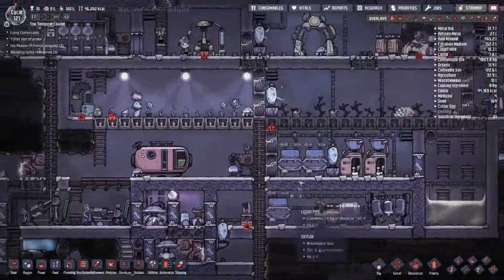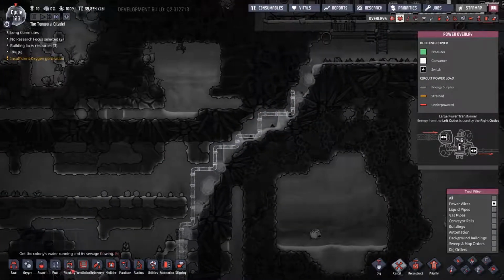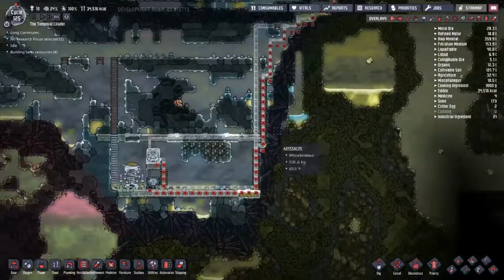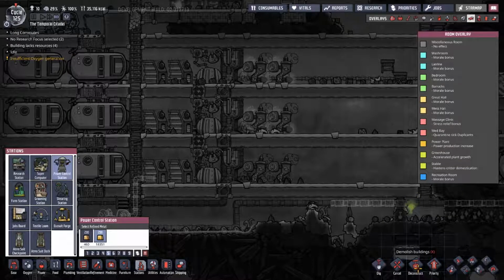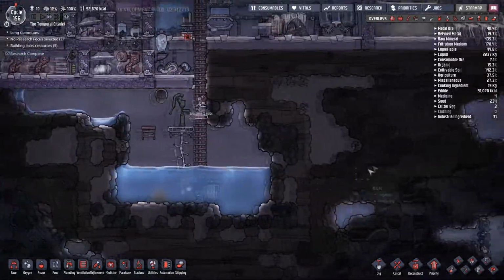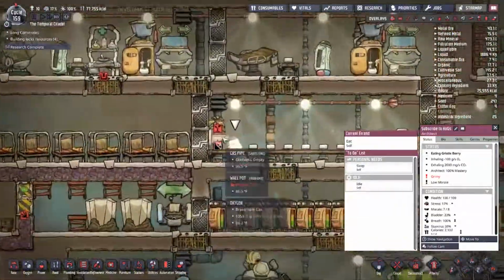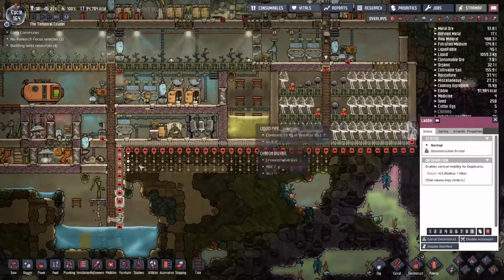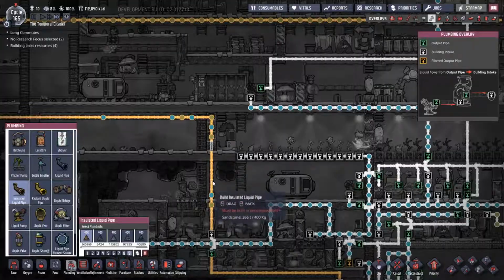Oxygen Not Included Ep 10 Water Cooling!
I attempted to cool some water in this episode could've gone better!